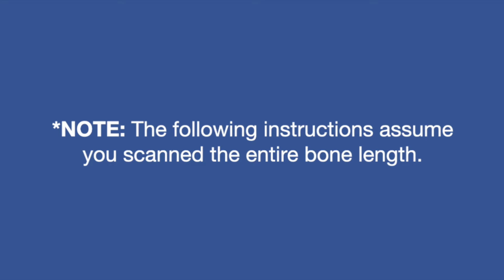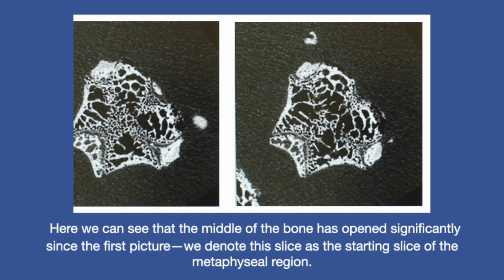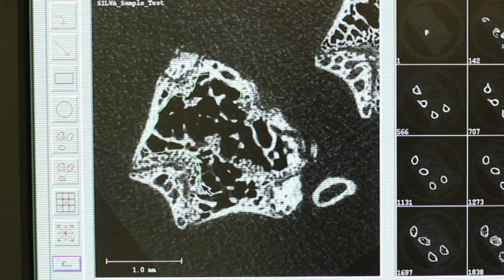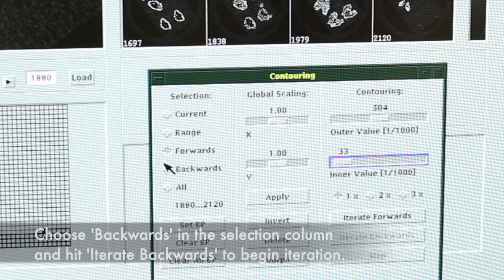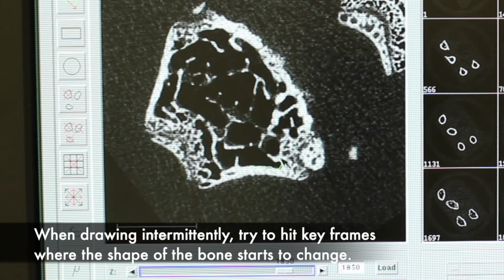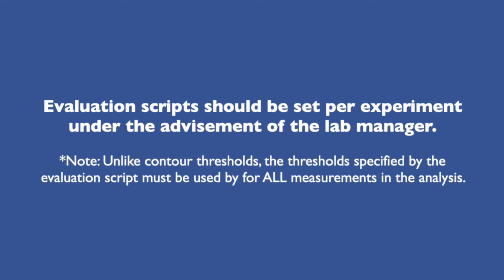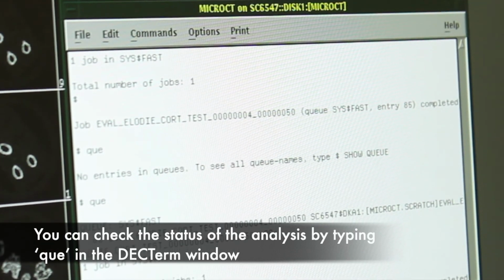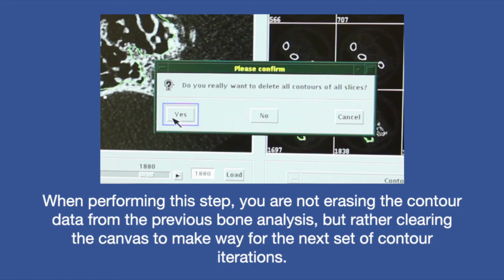Step 6: Trabecular Analysis SOP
Learn how to perform a trabecular analysis of scans from the microCT50